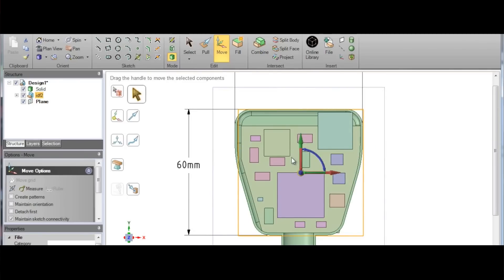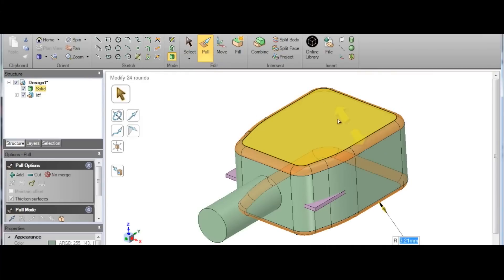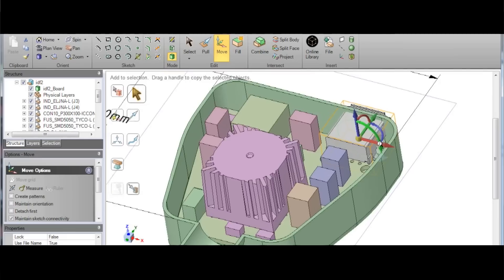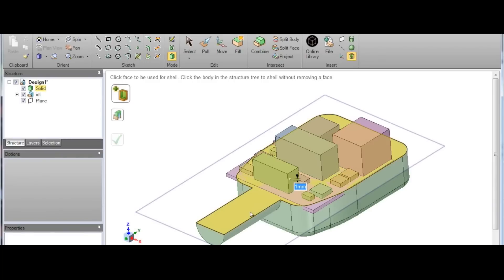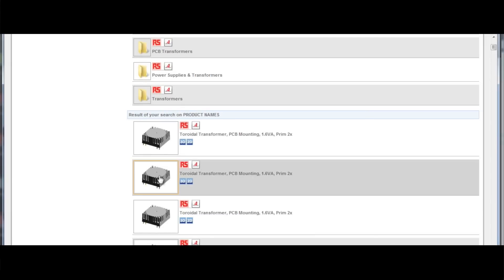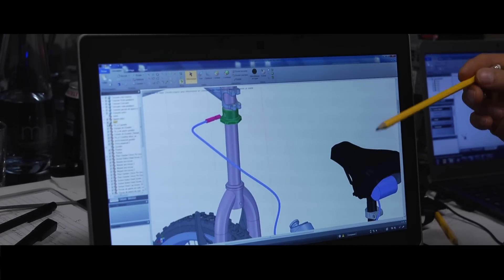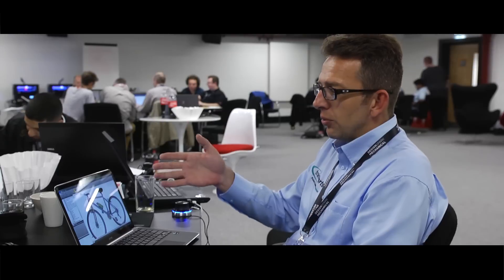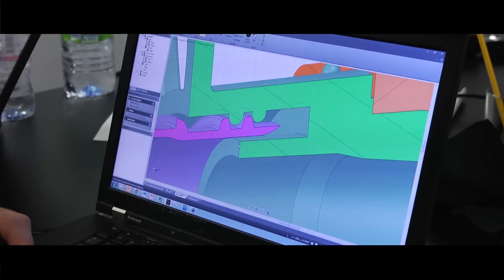DesignSpark Mechanical - Software soundbytes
This video highlights just a few of the features and functions of DesignSpark Mechanical and the new dynamics it brings to 3D design.